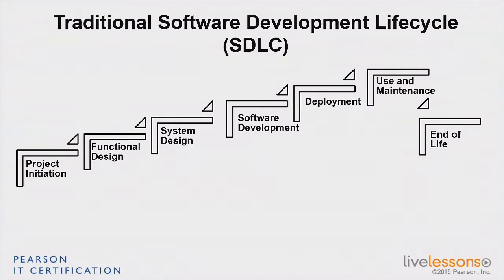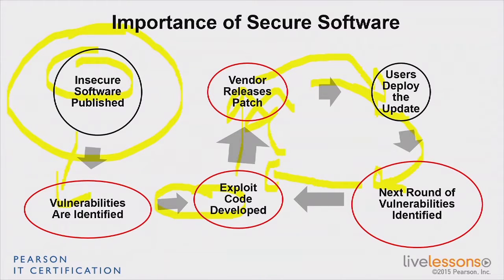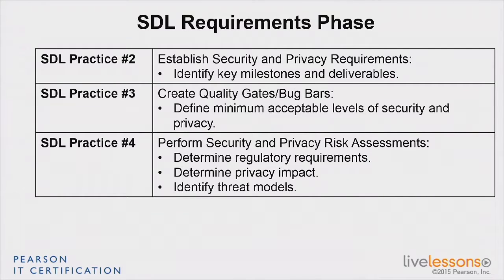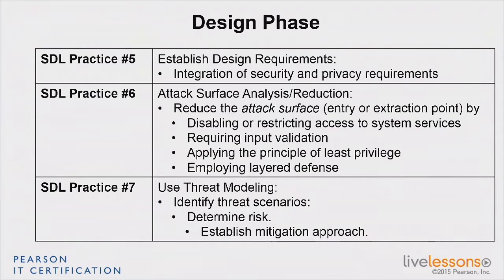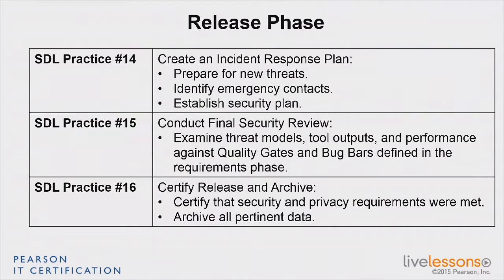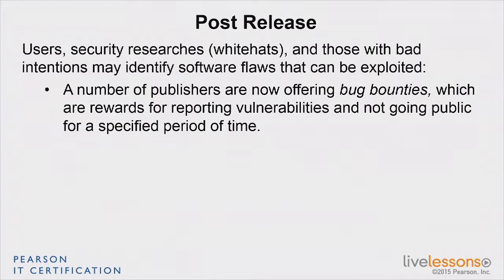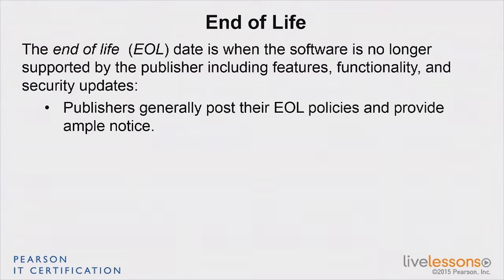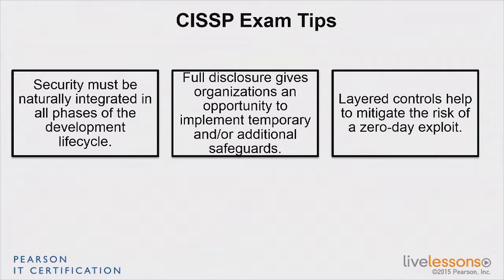8 1 Managing the Software Development Lifecycle CISSP